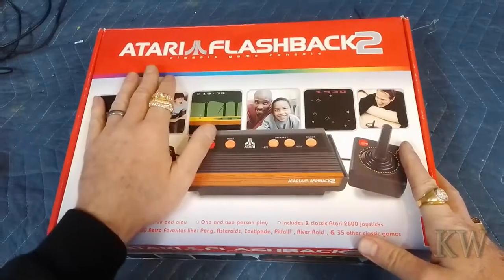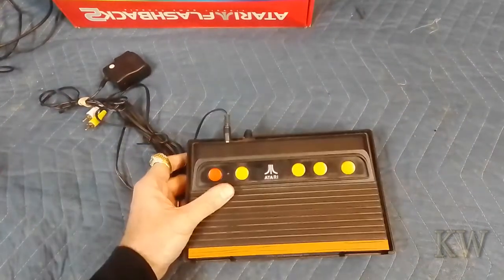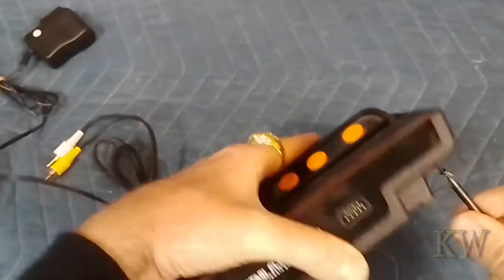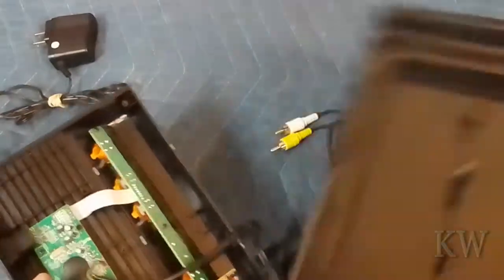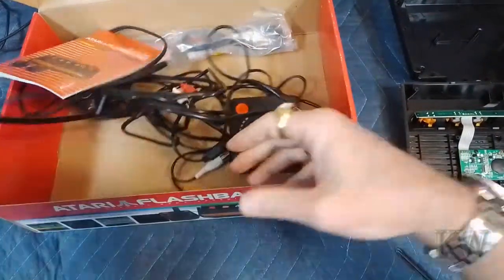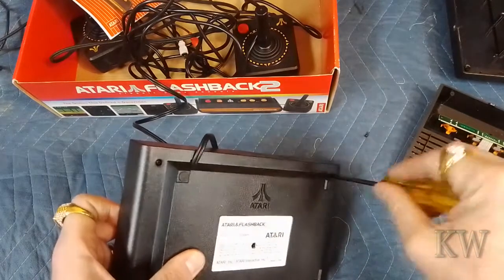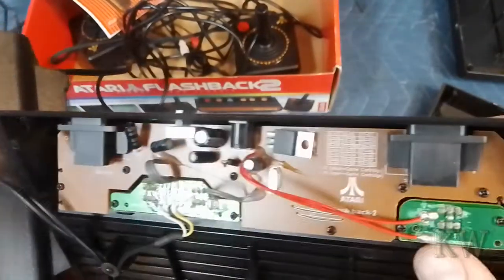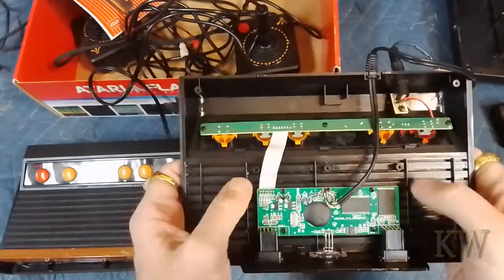Inside An Atari Flashback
Let's crack open a couple of Atari Flashback's and see what is inside.